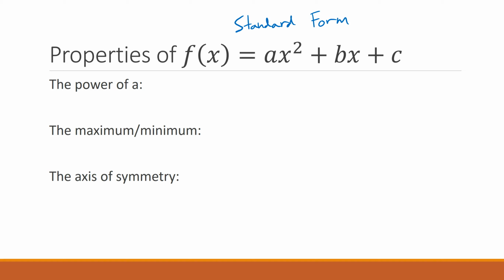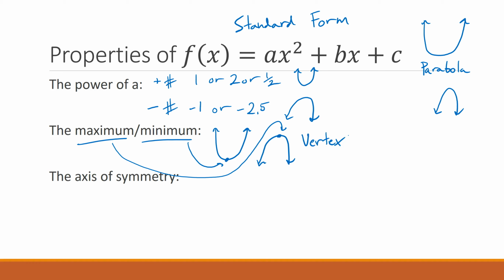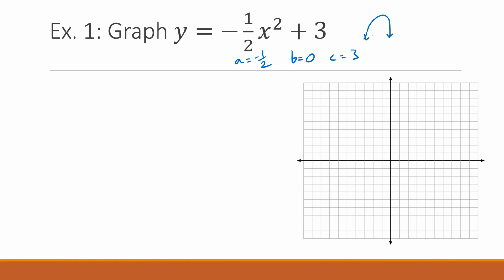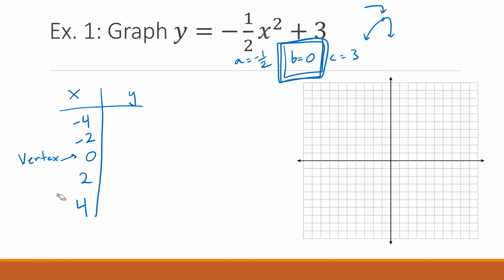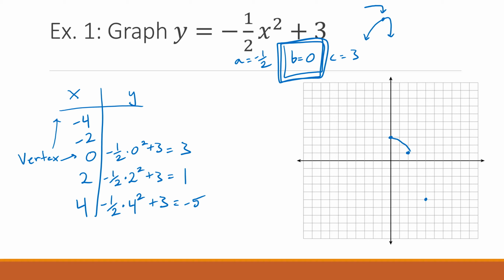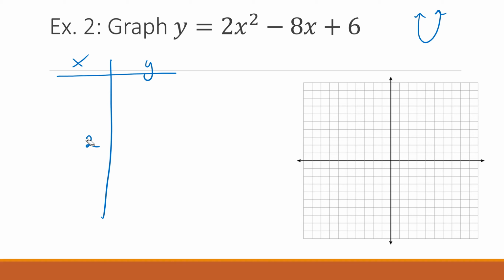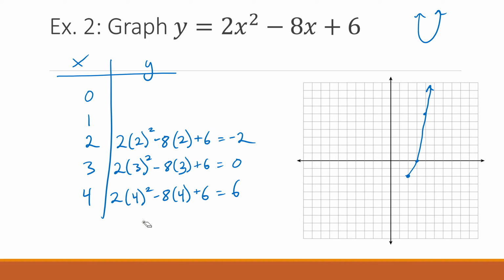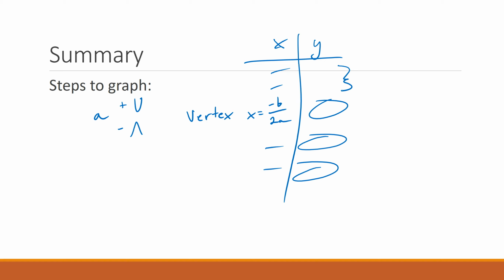Algebra 2 - 4.1 - Graph Quadratics in Standard Form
What are some properties at my disposal that will help me graph quadratics?